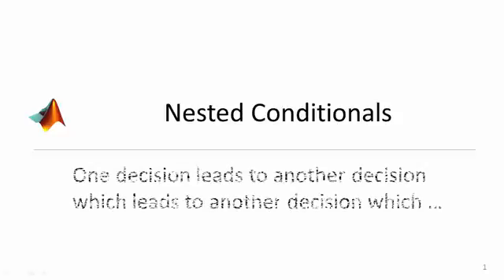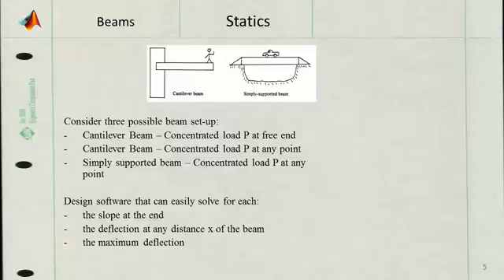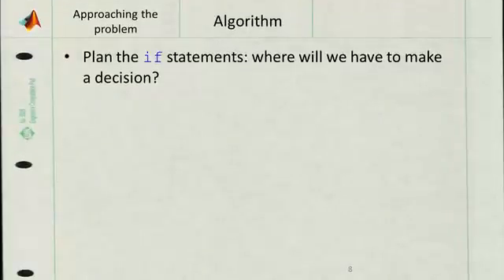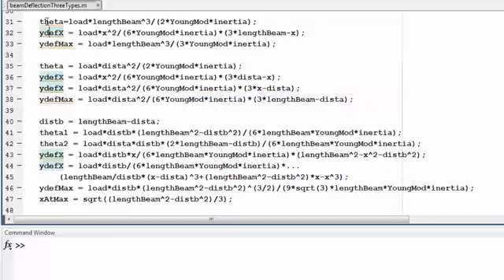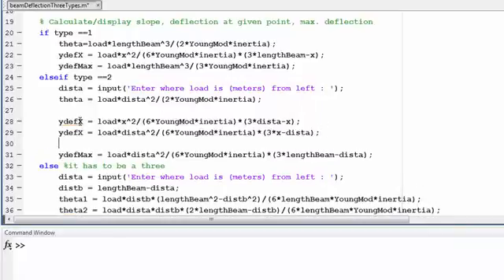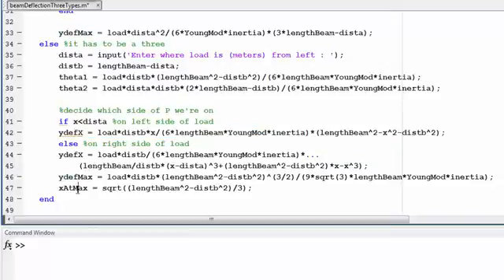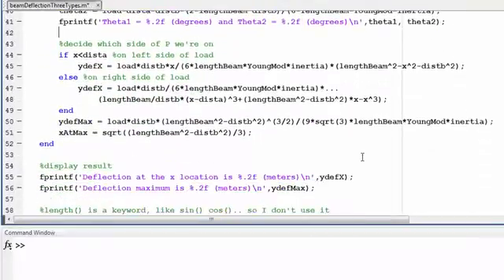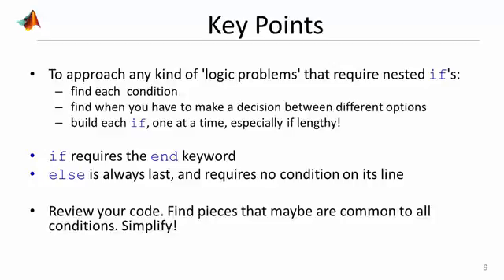14 Nested Conditional